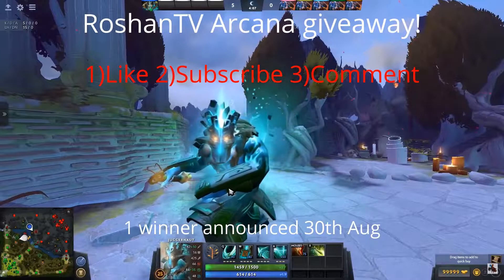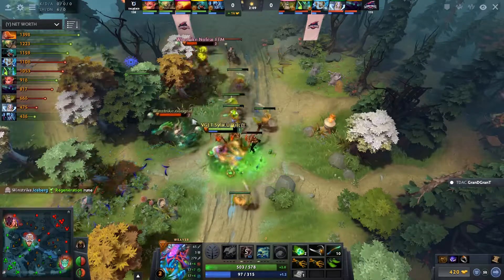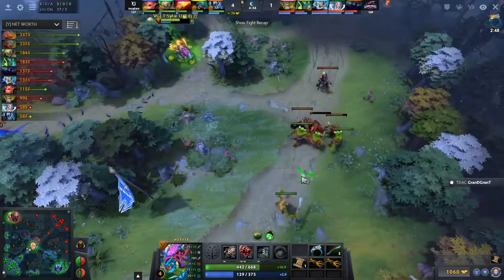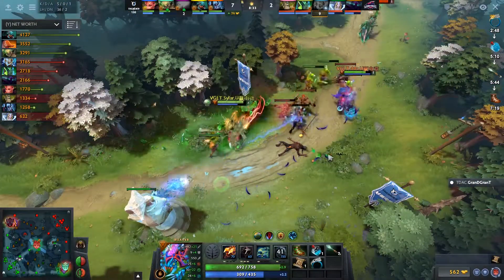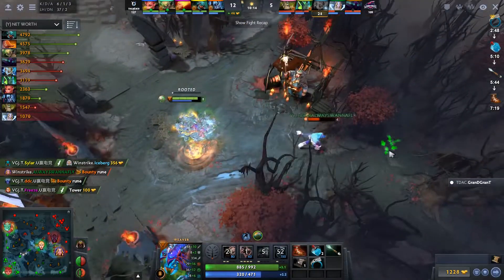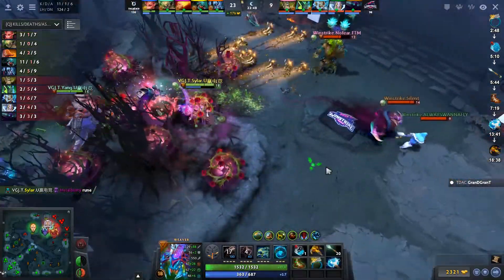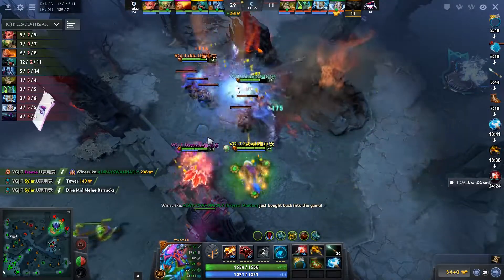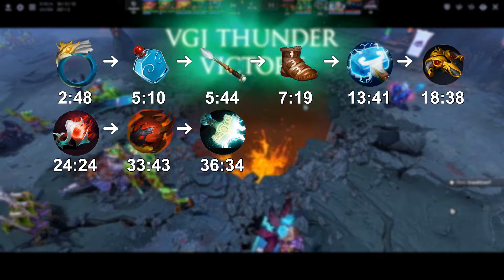TI8: VGJ Thunder.Sylar - TI8 Group Stage - Group A - TI 2018 - Weaver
TI 2018
VGJ Thunder vs
TI 2018 - Group A - TI8 Group Stage
Game 2 (best of  2)
English commentary casters

High MMR Dota 2 Highlights channel

Player: Sylar
Hero: Weaver
Que: solo
Team: VGJ Thunder
MMR:  ( rank # in )
KDA: 16/2/12
Net worth: 21100
GPM: 638

Dota 2 Dota2 Player perspective Gameplay vods pro Top mmr Highlights plays rank ranked world best 10k 9k 8k

Thumbnail cover art is not created, owned or copyrighted by Dota 2 Pub Heroes.

0:00 - 2:56
ES_Juggernaut March - Formantx

2:56 - 4:55
ES_Mighty Rush 1 - Johannes Bornlöf

4:55 - 7:17
ES_Skyfall 2 - Johannes Bornlöf

7:17 - 9:24
ES_Tense Excitement 3 - Johannes Bornlöf

9:24 - 11:22
ES_Cinematic Quest 4 - Johannes Bornlöf

11:22 - 13:51
ES_Destiny Rising - Niklas Johansson

13:51 - 15:35
ES_For The Win 1 - Håkan Eriksson

15:35 - 17:25